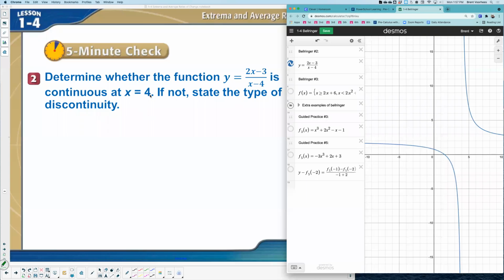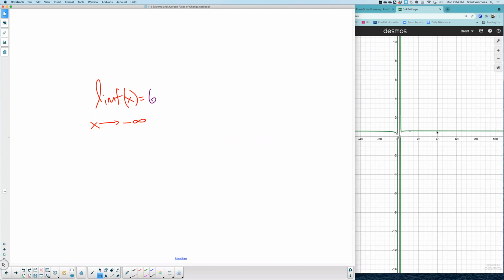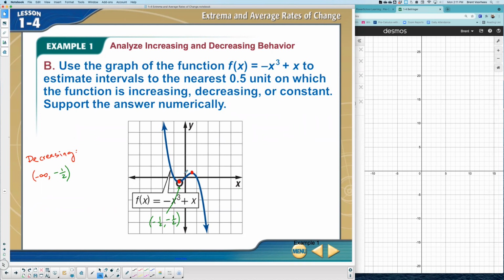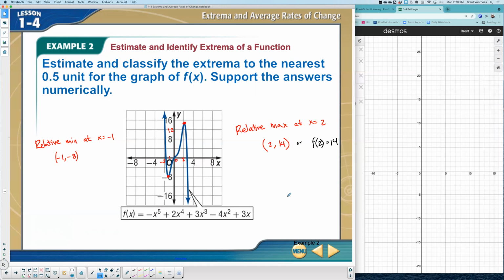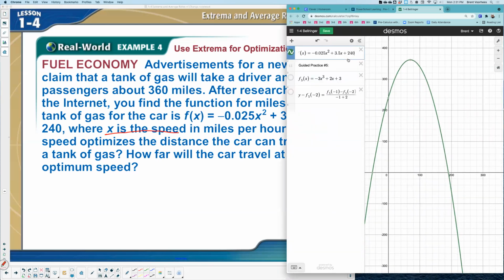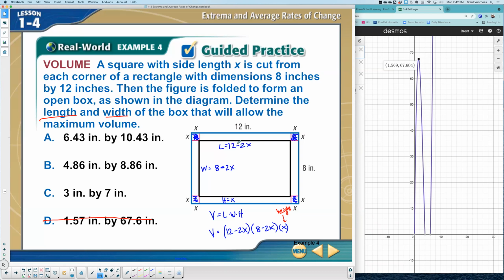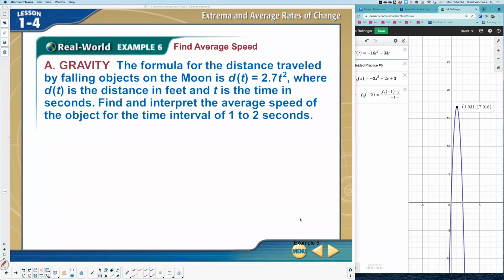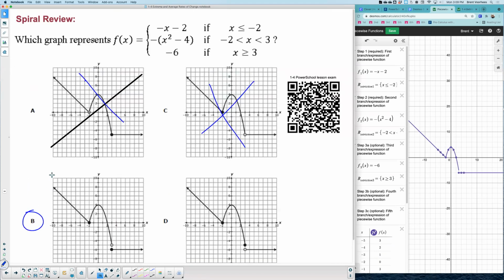1-4 Extrema and Average Rates of Change (full lesson)